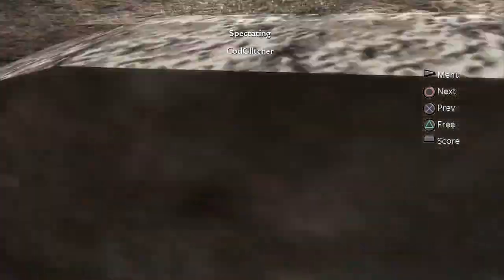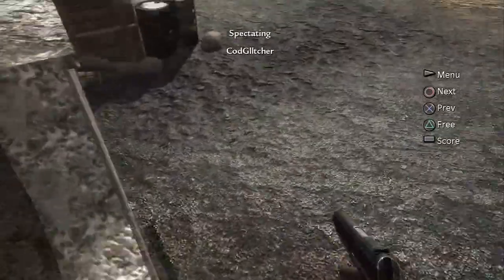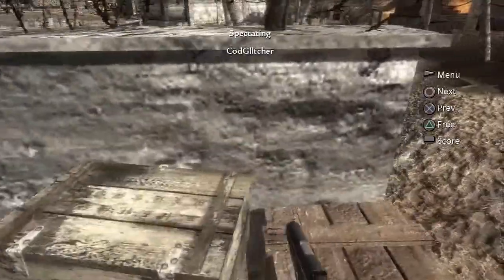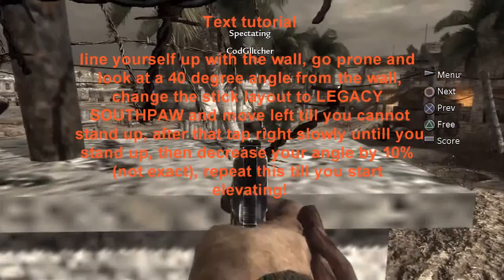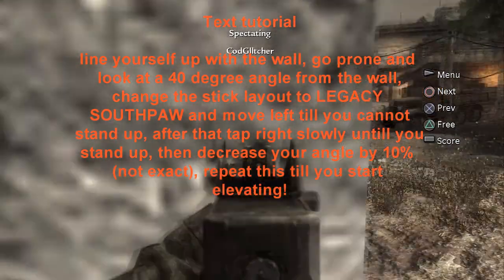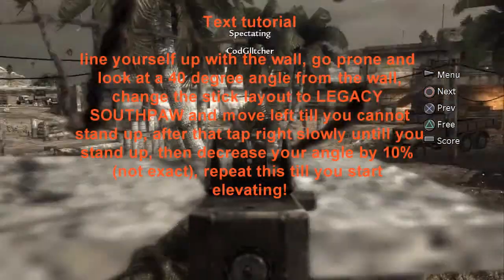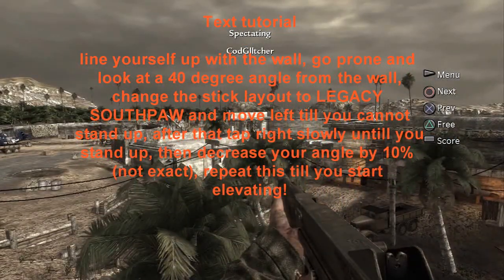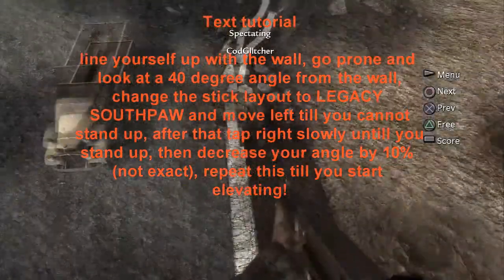COD: WaW Elevator Tutorial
sorry for such a bad commentary and mic quality, dont have a good microphone at this moment but do intend on getting one soon.

for purposes such as criticism, comment,  news reporting, teaching, scholarship, and